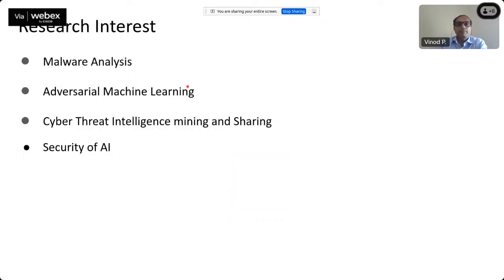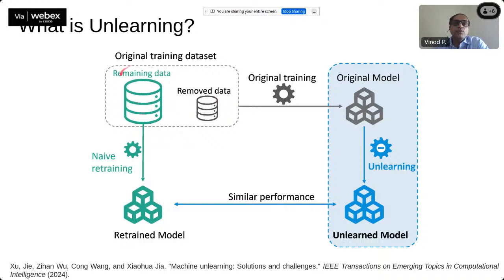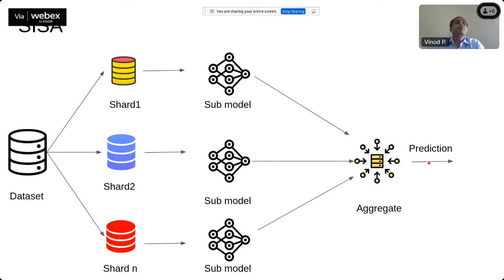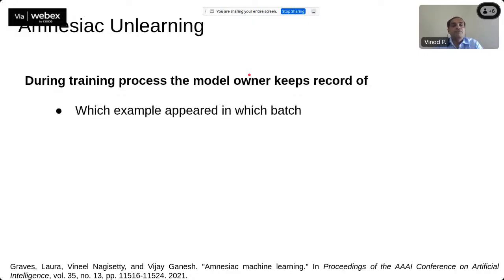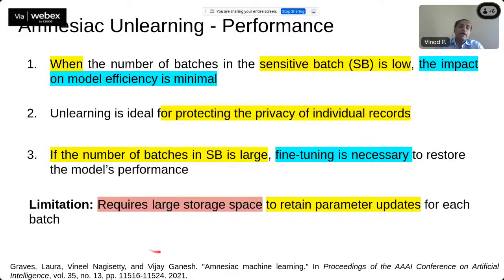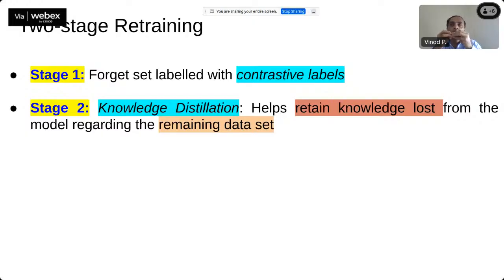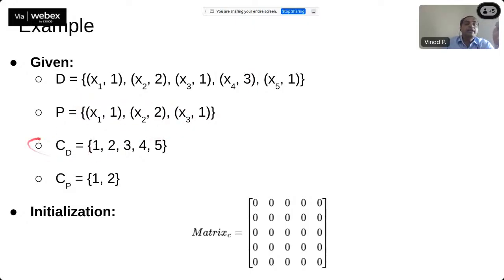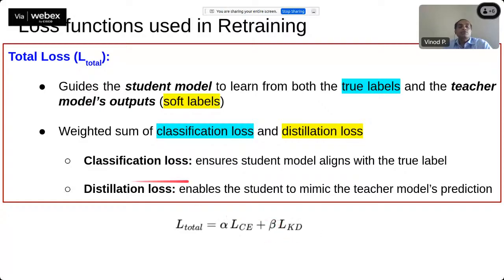Day 3 session 2 Optimisation for Deep Learning Models